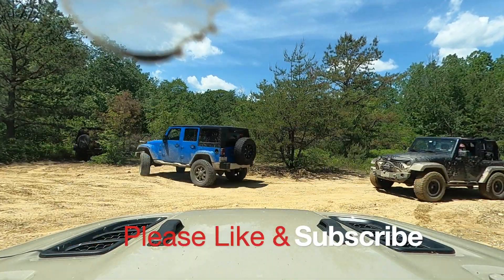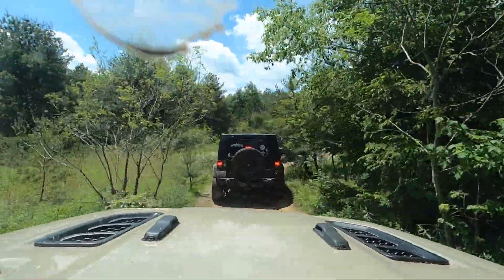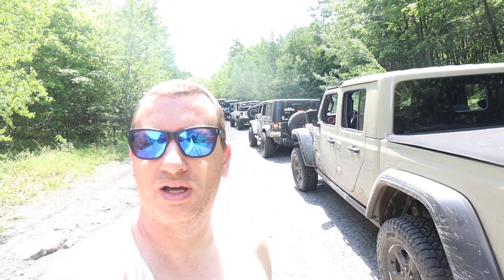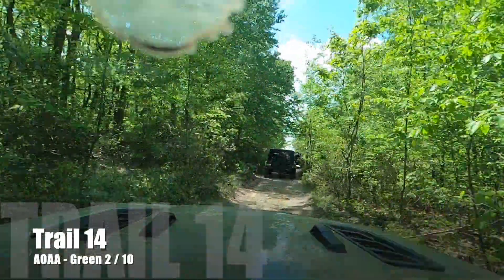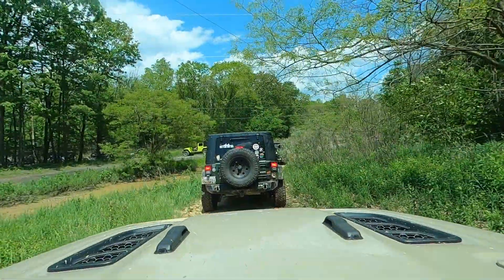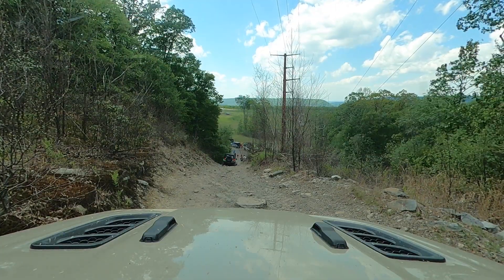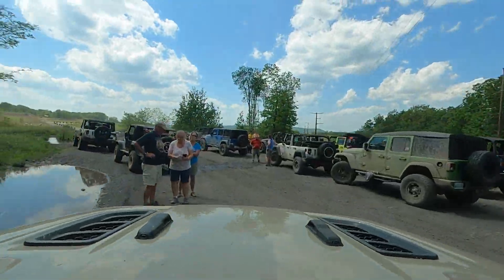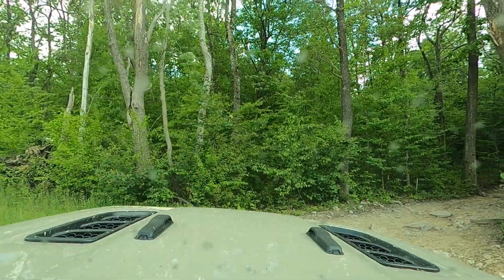AOAA Trails with Jeep Club of Maryland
Trails 8, 16, 14, 1, 23, 28

Trails 8, 16, 14, 1, 23, 28 - Greens
Song: Paper Crane
Artist: Revel Day
Song: Pina Coladas
Artist: Las Lunas
Song: Sanctuary Sola
Artist: Daniel Kaede
Song: Soldier On
Artist: John T. Graham